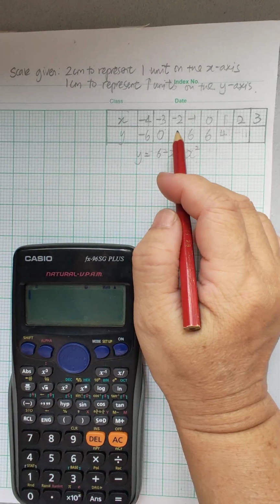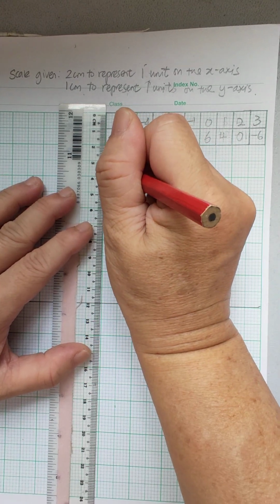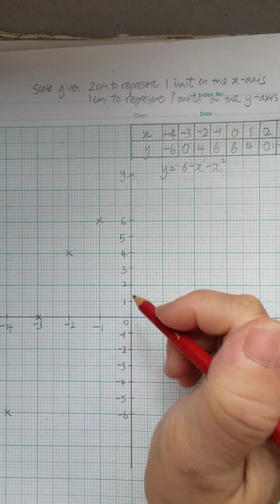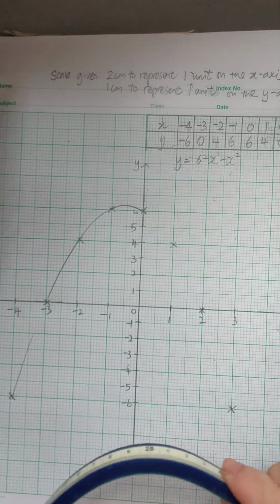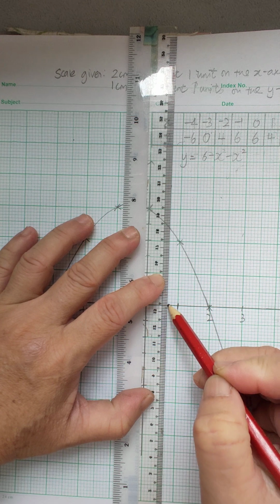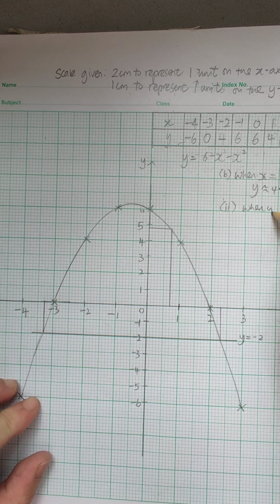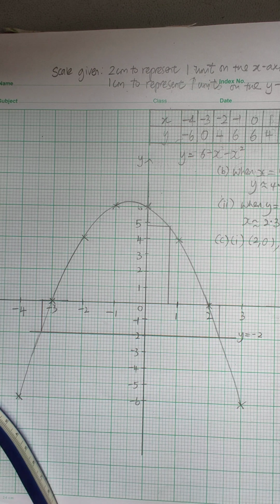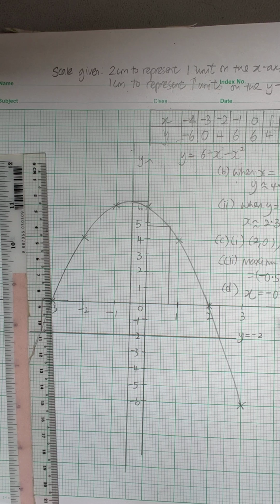14 April 2024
drawing a n shape quadratic curve